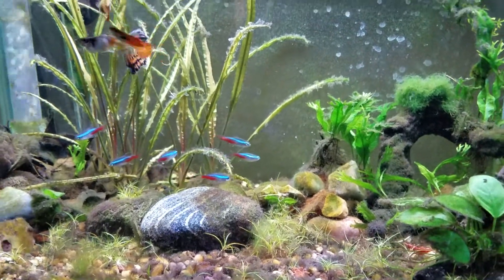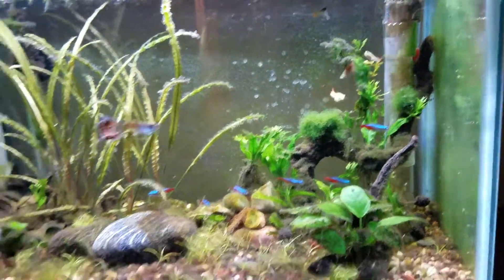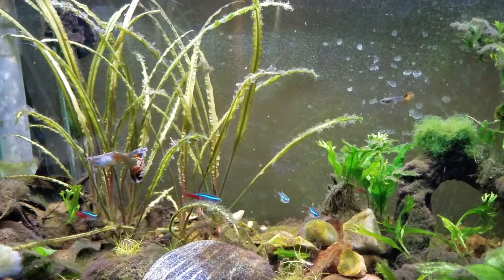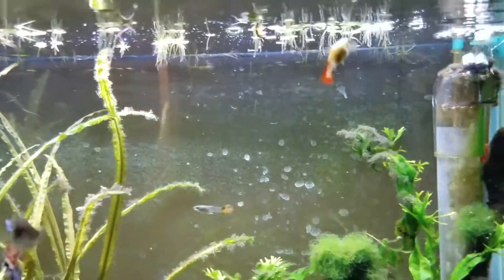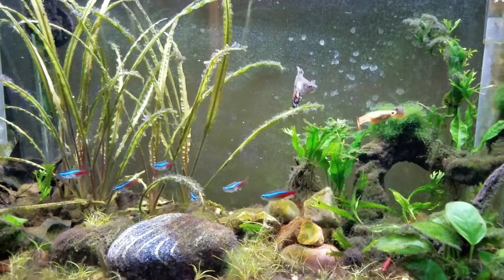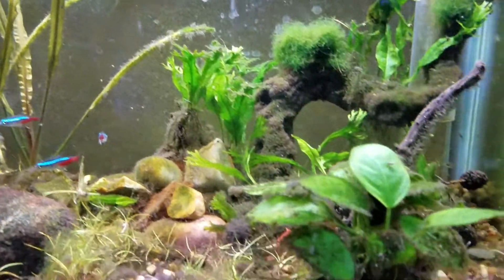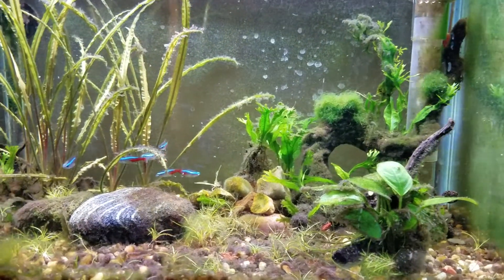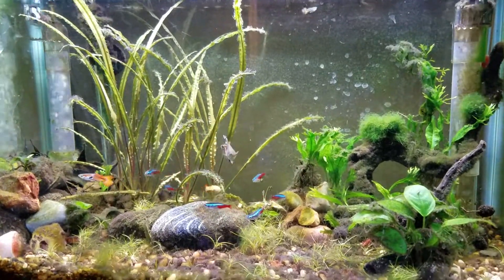10 gallon planted tank update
Here is a quick look at my 10 gallon planted tank. Please let me know if you have any tips or tricks for me, I'm still struggling with algea and diseased neons. I'm kind of struggling with this tank more than I thought I would.